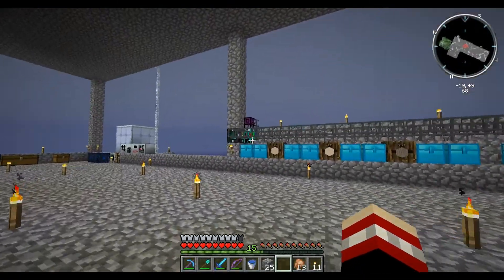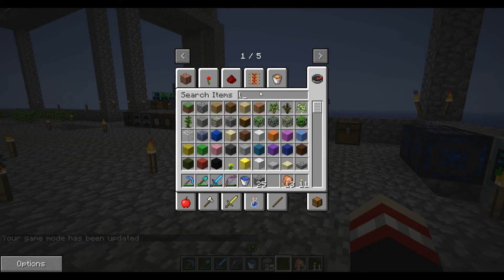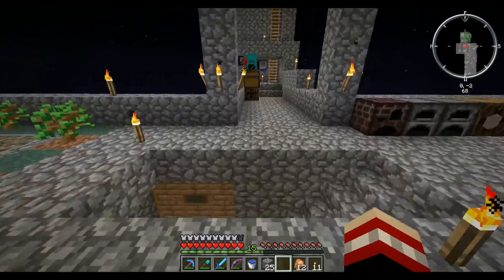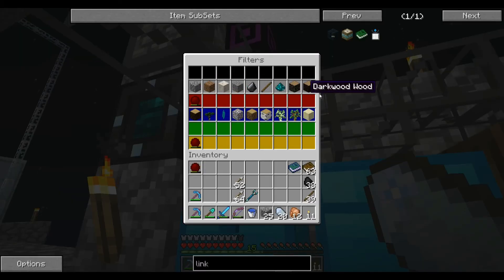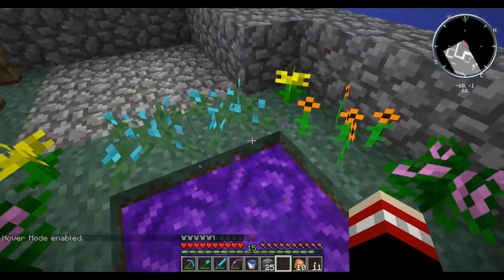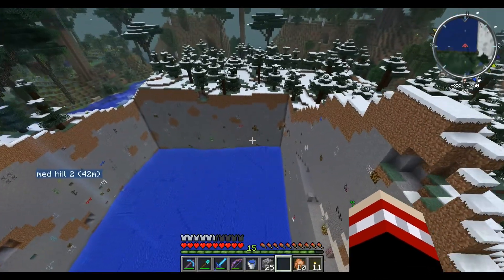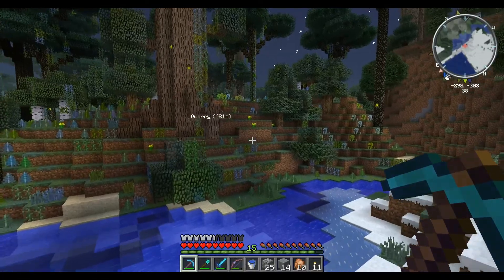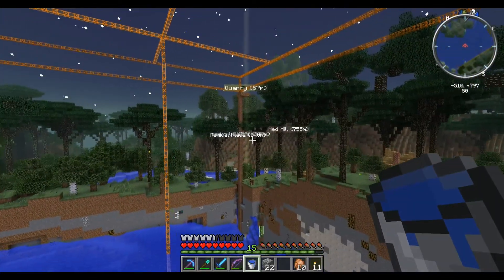Skyblock Survival with FTB - Ep 18: AE Storage Solution!